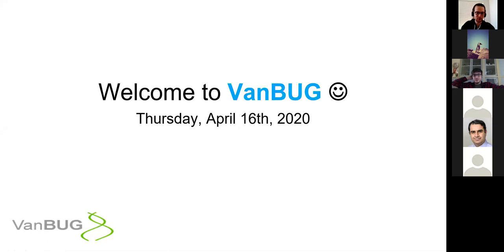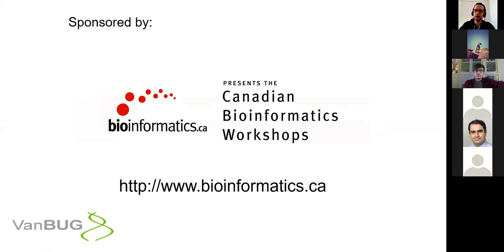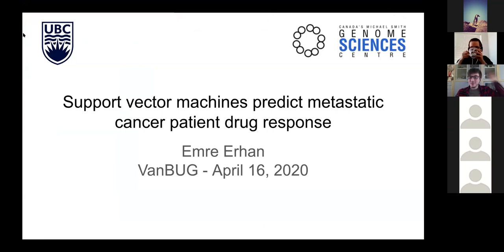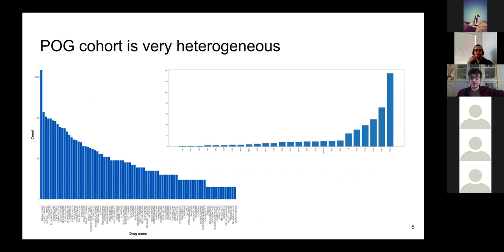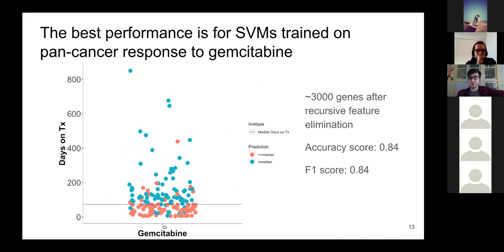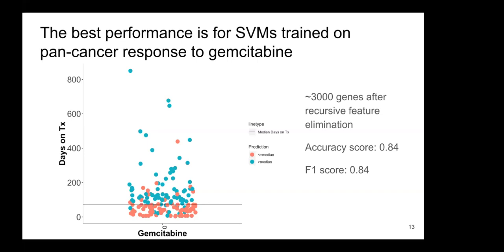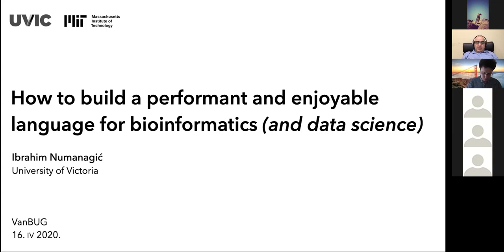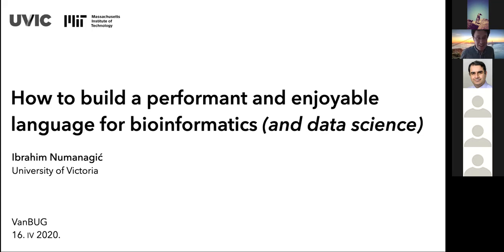Dr. Ibrahim Numanagic: "Seq: High-performance and user-friendly language for bioinformatics"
Talk Title:
How to Build a High-Performance and User-Friendly Language for Data Science and Bioinformatics
Date/Time:
Thursday, April 16th, 2020 4:00pm

Assistant Professor, Department of Computer Science, University of Victoria
Canada Research Chair in Computational Biology

Bio:
Assistant Professor in the UVic Department of Computer Science. Postdoctoral associate in the Computation and Biology Group at MIT CSAIL, and PhD in Computational Biology at SFU. Research interest includes developing efficient and scalable combinatorial algorithms and tools to help analyze vast amounts of genomic sequencing data.

Abstract:
The scope and scale of biological data is increasing at an exponential rate due to sequencing technologies becoming radically cheaper and more prevalent. Over the last two decades, the cost of sequencing a genome has dropped from $100 million to nearly $100—a factor of over million—and the amount of data to be analyzed has increased proportionally. Yet, as Moore’s Law continues to slow, scientists can no longer rely on computing hardware to compensate for the ever-increasing size of biological datasets. In a field where many researchers are primarily focused on biological analysis over computational optimization, the unfortunate solution to this problem is often to simply buy larger and faster machines— an ad-hoc solution that cannot stand for a long time.
In this talk, I will introduce Seq, the first language tailored specifically to bioinformatics, which marries the ease and productivity of Python with C-like performance. Seq is a clone of Python—and a drop-in replacement—that also incorporates novel bioinformatics- and computational bioinformatics applications. On equivalent CPython code, Seq attains a performance improvement of up to two orders of magnitude, and a 175x improvement once domain-specific language features and optimizations are used. Compared to optimized C++ code, which is already difficult for most biologists to produce, Seq frequently attains up to a 2x improvement, and with shorter, cleaner code. Thus, Seq opens the door to an age of democratization of highly-optimized bioinformatics software.

Introductory Speaker:
Emre Erhan (UBC- Jones Lab)

Talk Title:
Support vector machines predict metastatic cancer patient drug response

VanBUG (Vancouver Bioinformatics Users Group) is an association of researchers, other professionals and students in the B.C. Lower Mainland who have an interest in the field of bioinformatics.

VanBUG meets on the second Thursday of every month from September through April. Research presentations by bioinformatics leaders, students and industry representatives are followed by networking over pizza and refreshments.

Meetings are held in the Gordon and Leslie Diamond Family Theatre, BC Cancer Research Centre, 675 West 10th Avenue at 6:00 pm and are free and open to all.